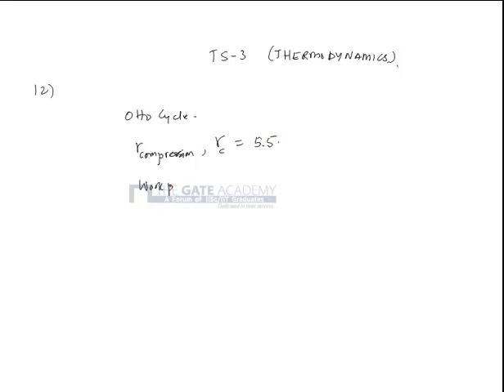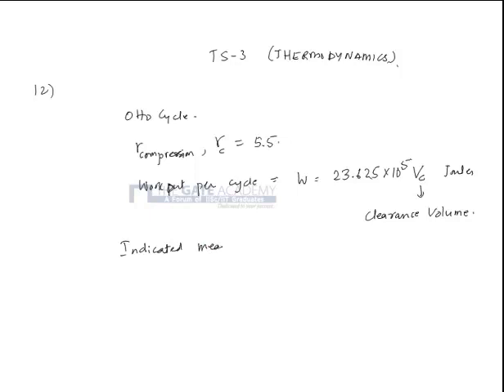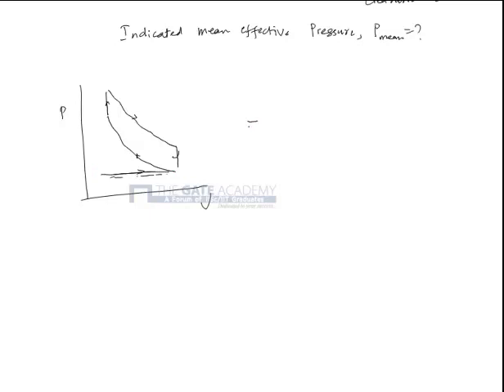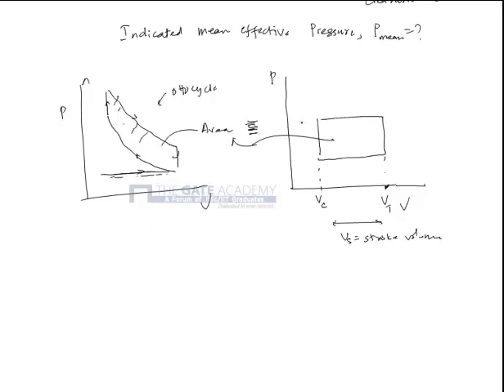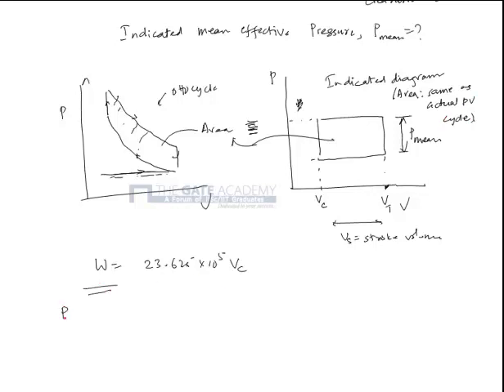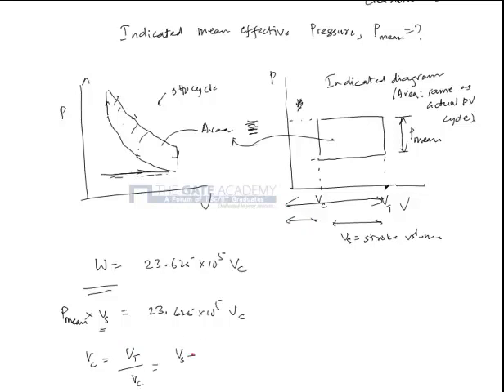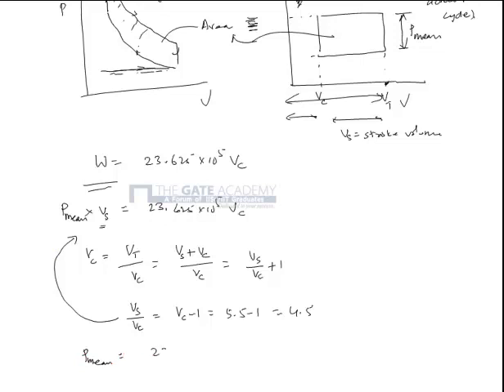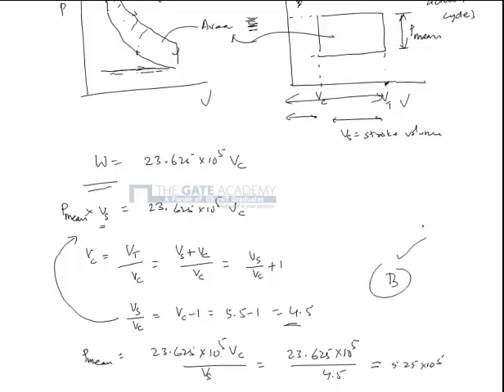ME_TS3_QNo12_THERMODYNAMICS.mp4